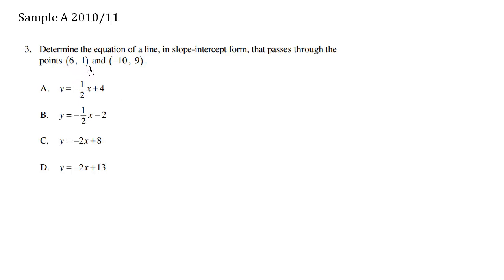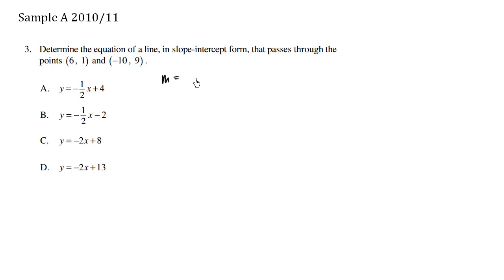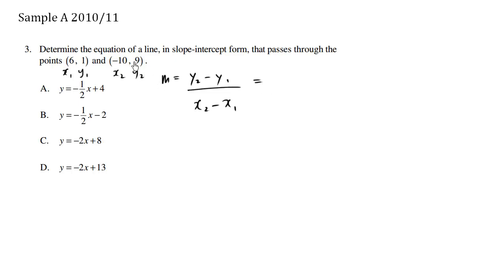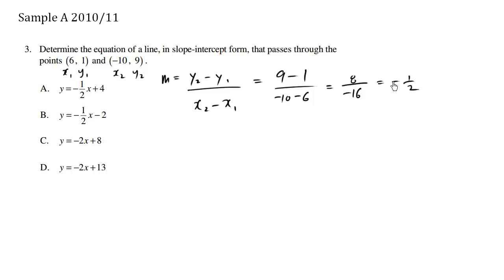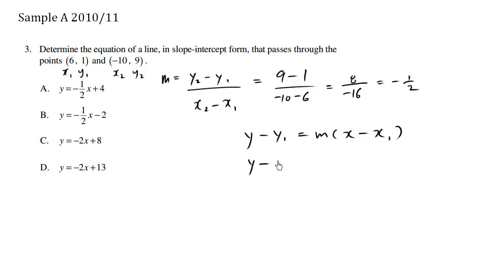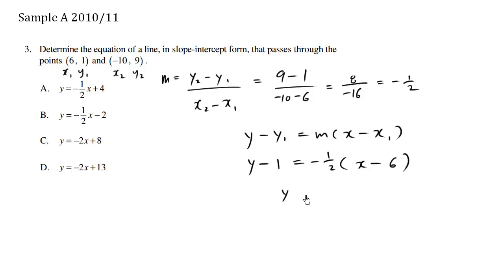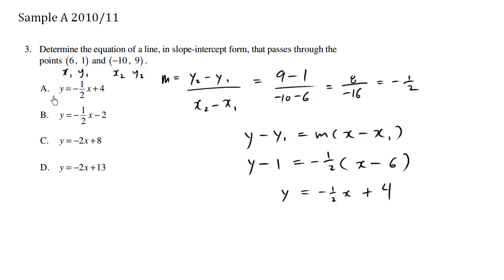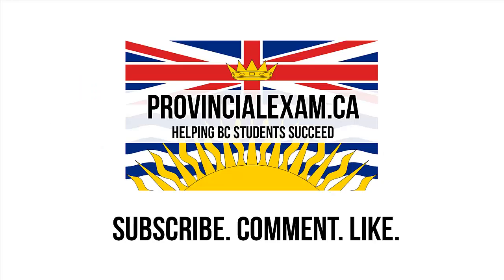Math 10 Provincial Sample A - Question 3